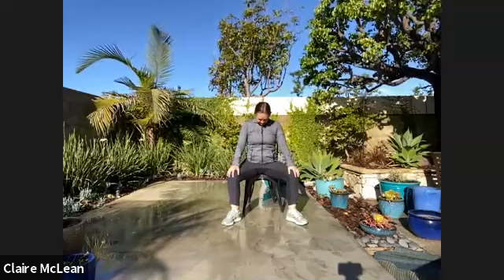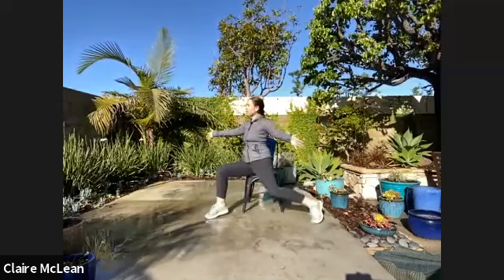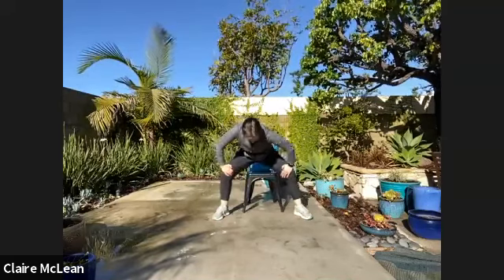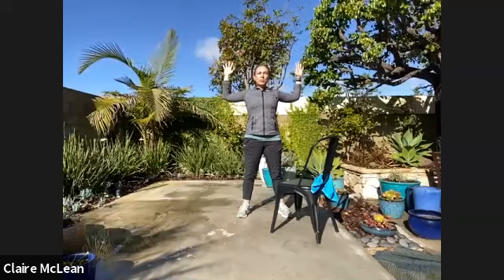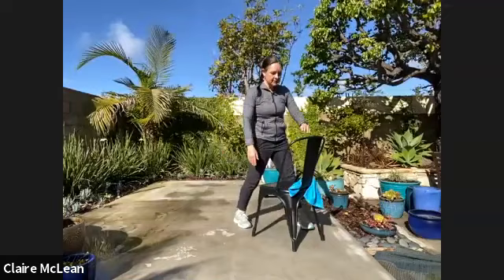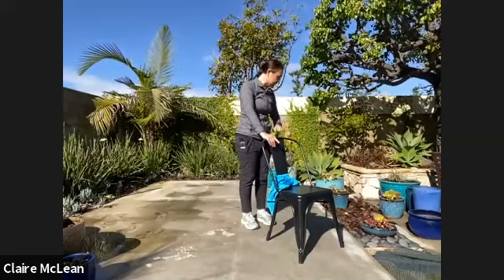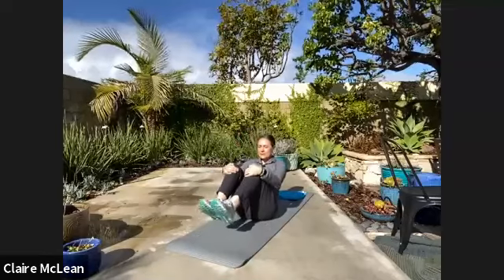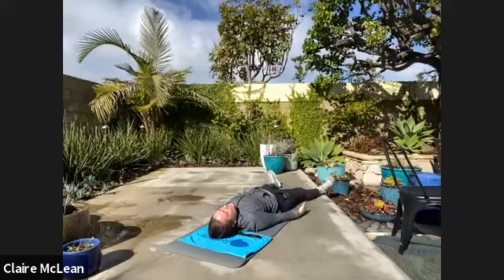Full-Body Parkinson’s Wellness Program: Stretch, Balance & Strength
We specialize in exercise classes for people who have Parkinson's!

Of all the days, Monday might feel the best after a PWR! Moves class! Unless you did one on Sunday, which I personally did not :)

You may notice a different background today! I filmed from my backyard. Enjoy the greenery and know that there was a hummingbird flying around which might have even been captured on screen at some point! If you are in a chilly place while watching this video you can live vicariously through the sun that was super bright and warm :)

This Parkinson’s exercise video focuses on improving mobility, flexibility, and strength through a series of seated and standing movements specifically designed for individuals with Parkinson’s disease. The routine emphasizes proper posture, breath control, and gradual stretches to engage the body and promote overall wellness.

In this session, you'll perform exercises that target key areas such as neck and shoulder mobility, hip and pelvic flexibility, core strength, and balance. Whether you're looking to improve your flexibility, work on your balance, or enhance your strength, this Parkinson's exercise class is designed to be gentle yet effective, making it perfect for those looking to incorporate movement into their daily routine.

Key Exercises:
Warm-up breathing to ease into the routine
Seated stretches for leg and hamstring strength
Standing squats and lunges for balance and flexibility
Core and balance exercises for stability
Gentle cool down to relax and release tension

Join us for this engaging session and incorporate these movements into your Parkinson's wellness program for better mobility and flexibility!